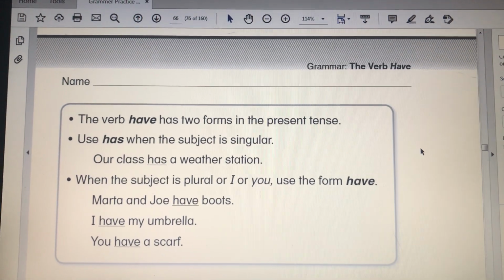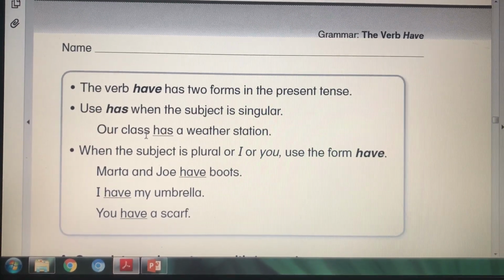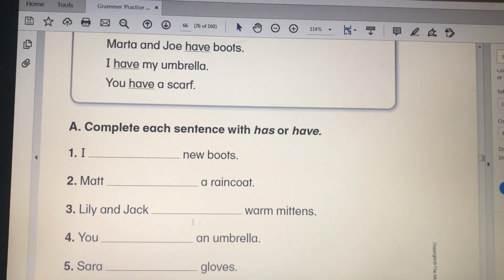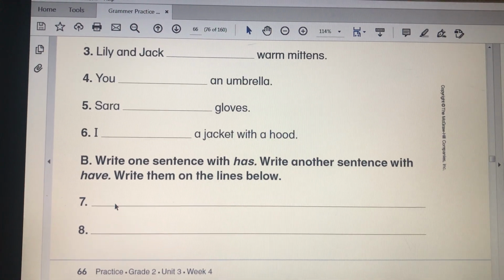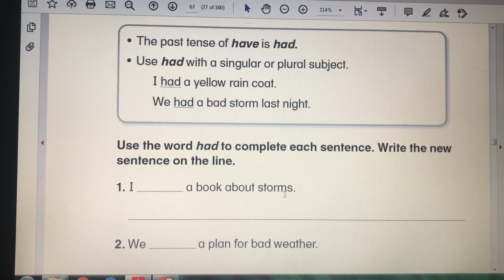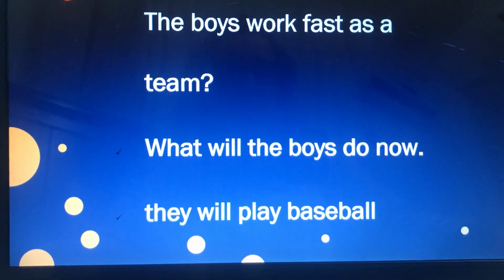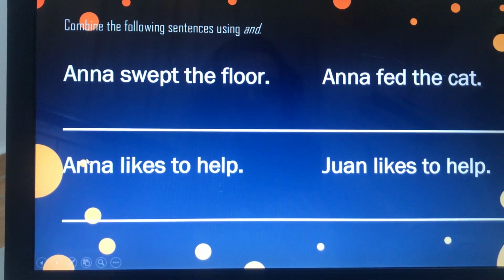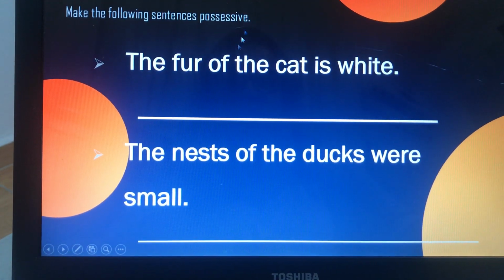daily videos march 5, 2020